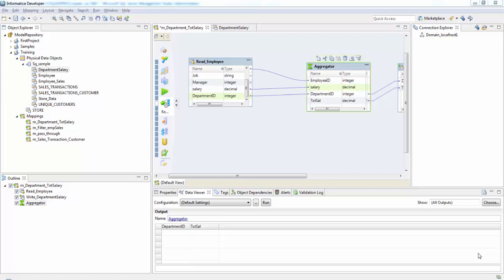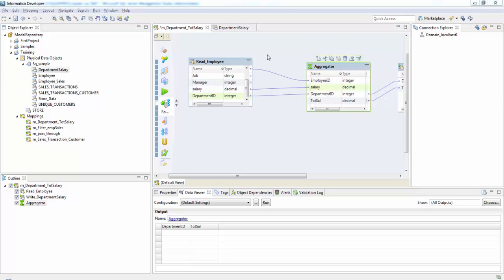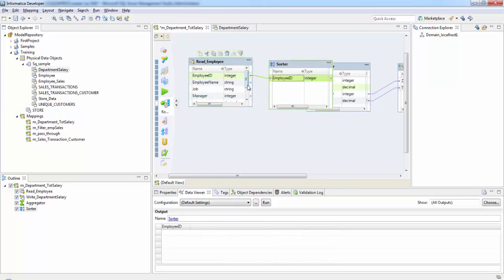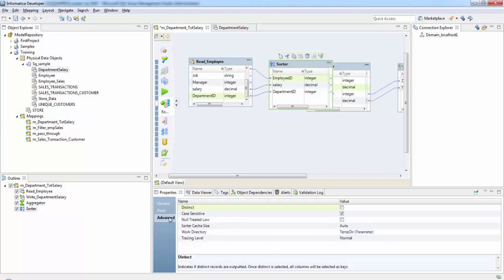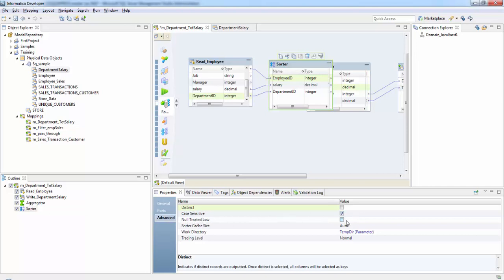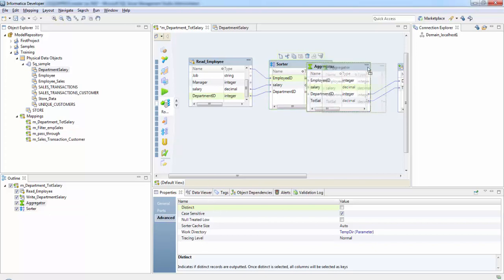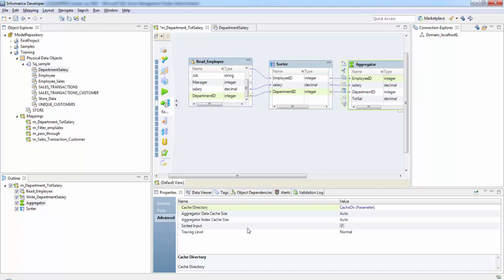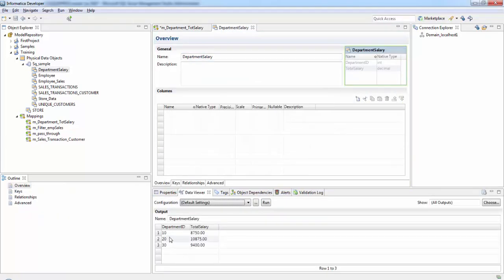Sorter Transformation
This video shows how to sort data using sorter transformation in Informatica. For more tutorials on Informatica Powercenter Express go